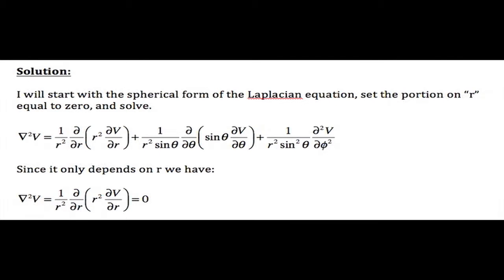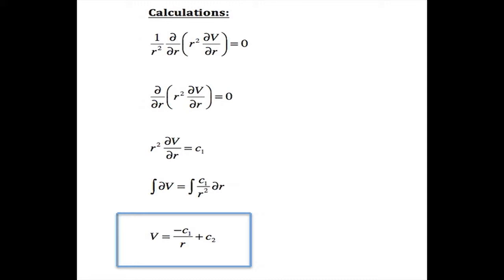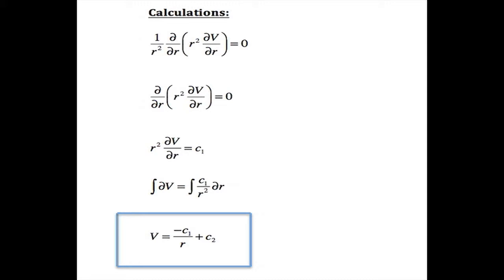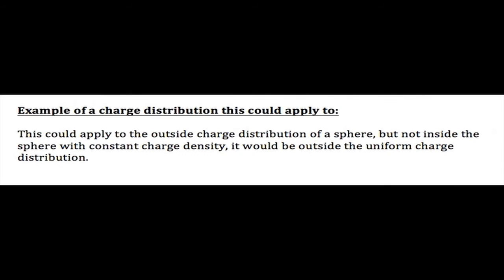Video HW5 Problem 1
Video HW for PHY 350. HW5 Problem #1. Laplace Equation only dependent on r.